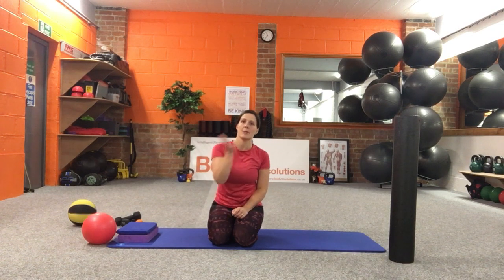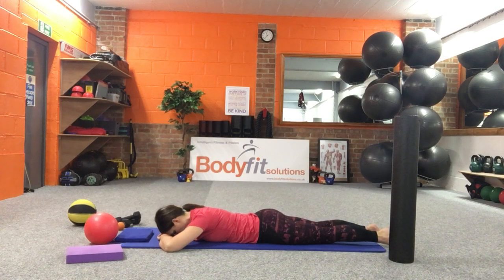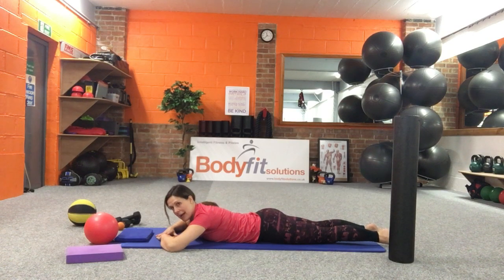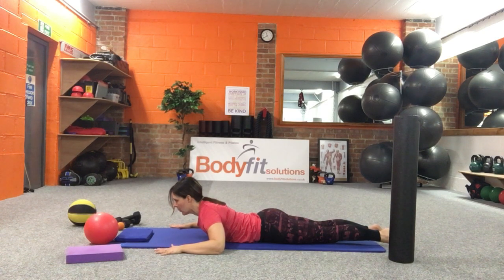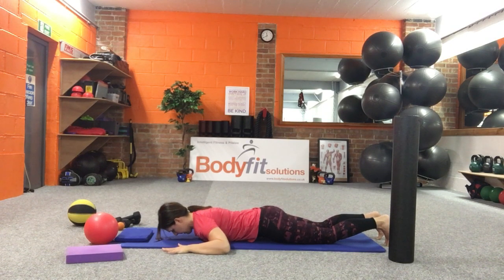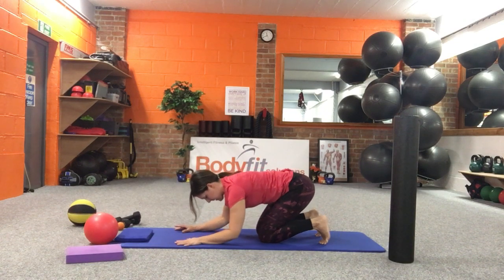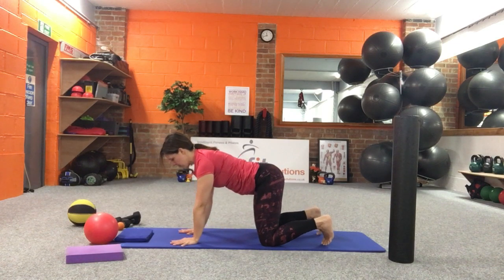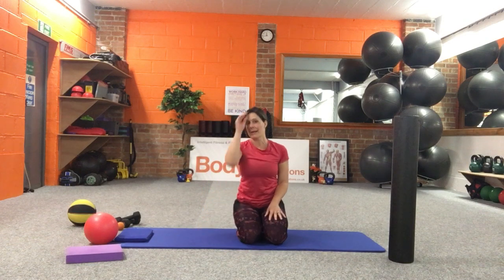Improve Upper Body Posture and Core Strength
This is a little short video to improve upper body posture and core strength. We go through some mobility work to lengthen the upper back and then build into core strengthening to help maintain a better upper body posture.

For more posture tips and core strengthening join our 30 Day Move Better programme